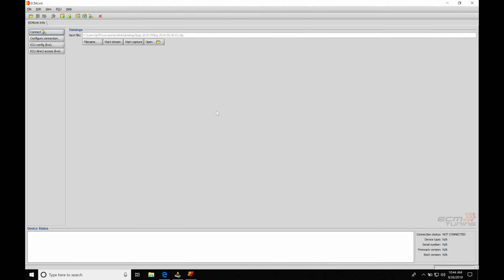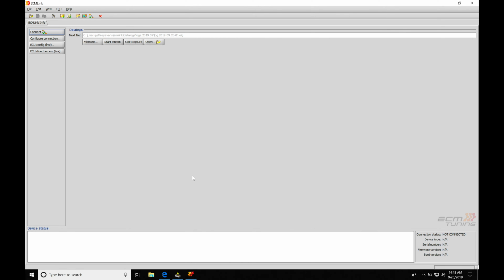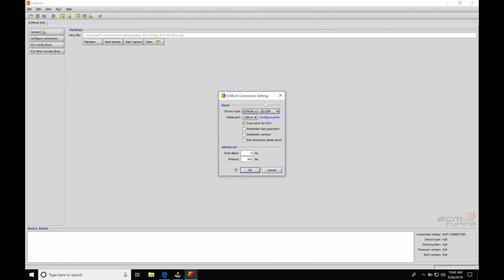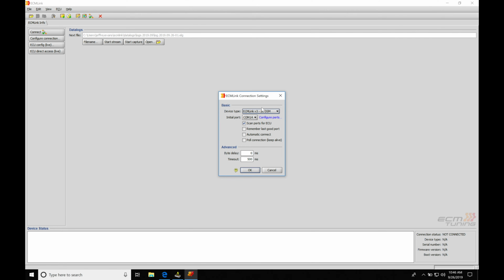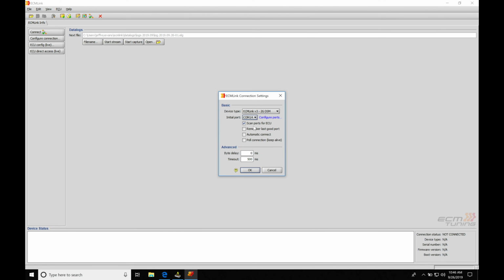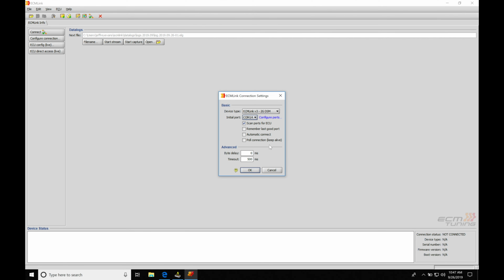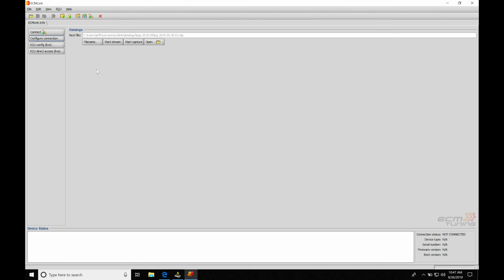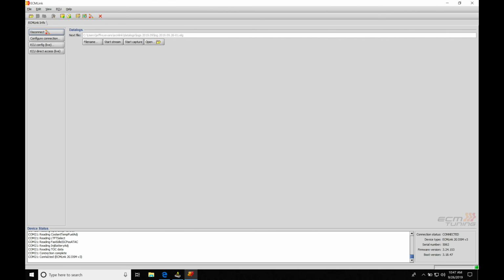ECM Link Part 2: ECM Link Software Basics | Evans Performance Academy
ECM Link Part 2 walks you through the ECM Link software basics.  From connecting your laptop to the ECM Link, reading/writing files, saving, editing, and general overview we get you started learning the essentials.